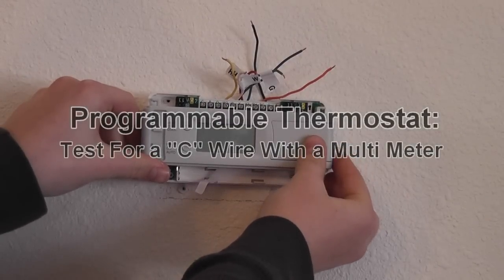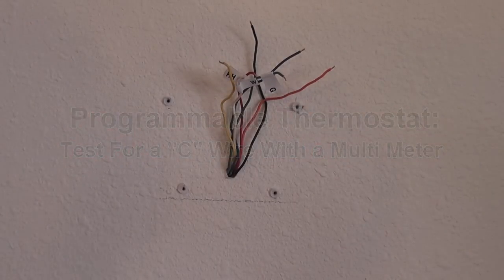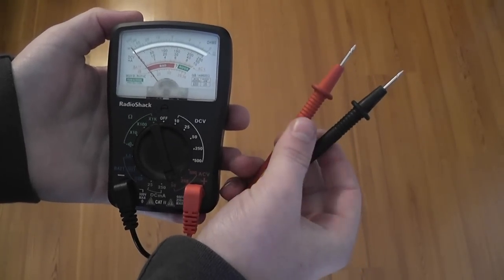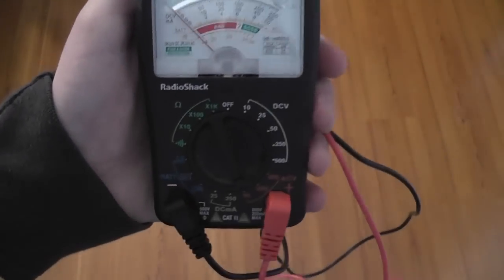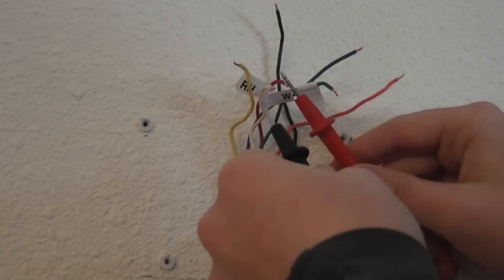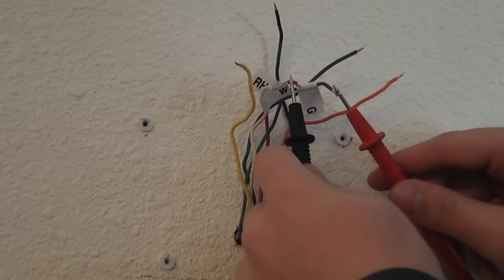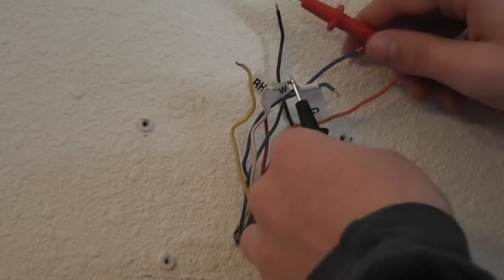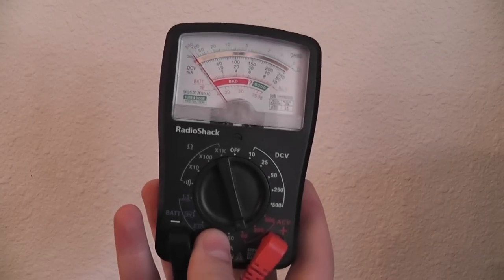Use a Multi Meter to Test for a "C" Wire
This is how to test for a "C" wire with aolt  Multi Meter or Volt Meter.